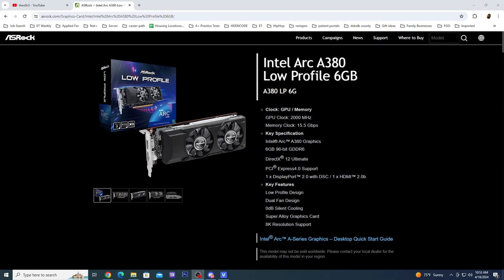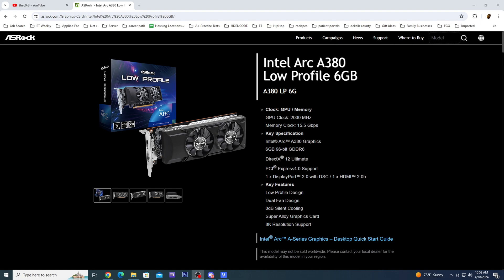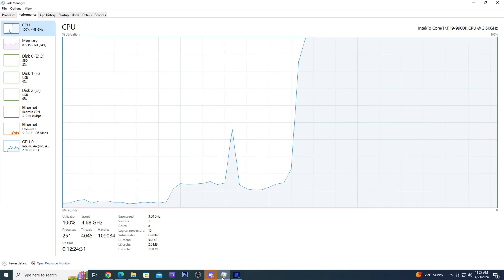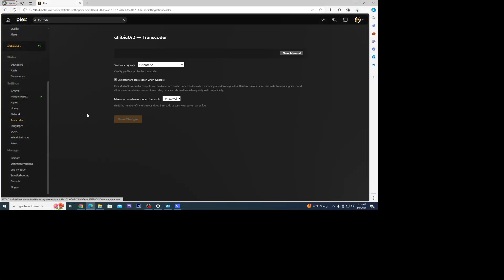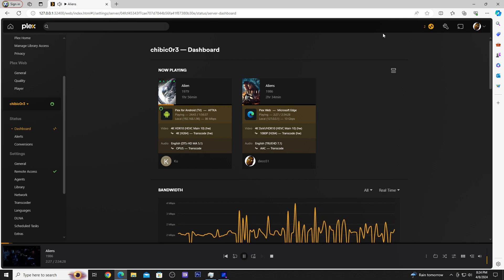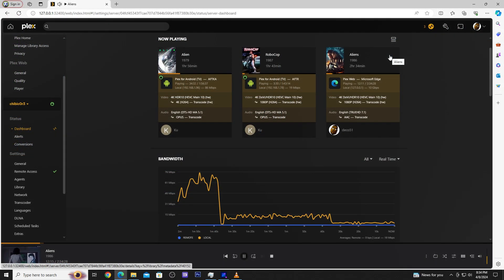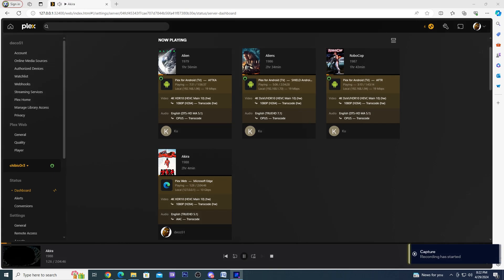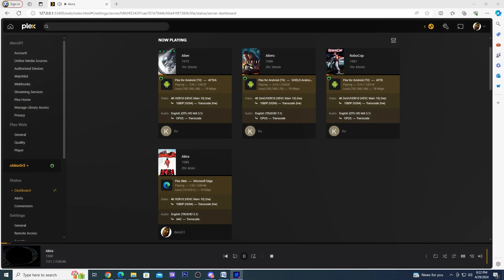How Does An Intel Arc A380 Do With Plex?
I've always wanted to test a GPU with the hardware acceleration feature available with my Plex Pass subscription. With purchasing the Asrock Intel Arc A380 Low Profile GPU, I was able to do just that. In this video, I give comparisons to how my i9-9900K handles transcoding compared to the GPU.